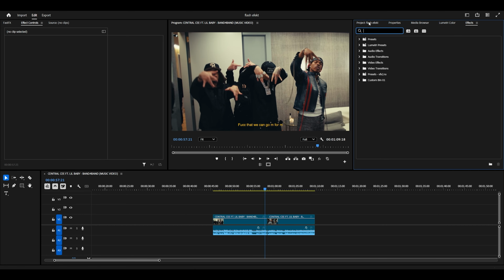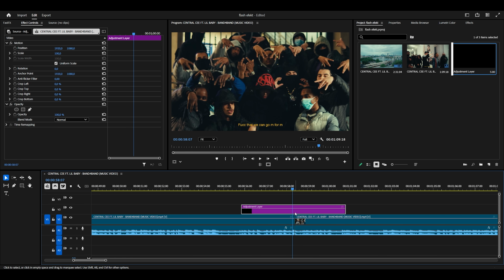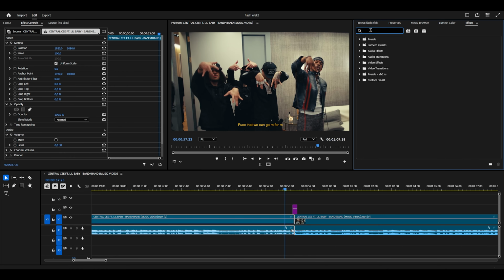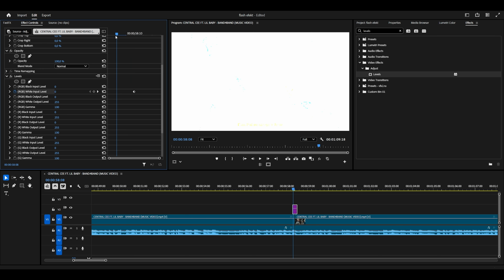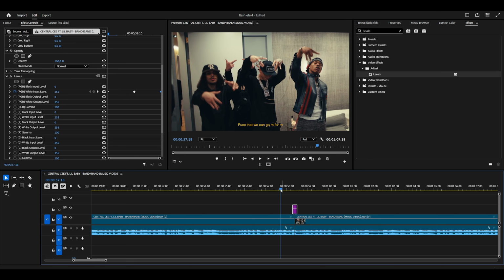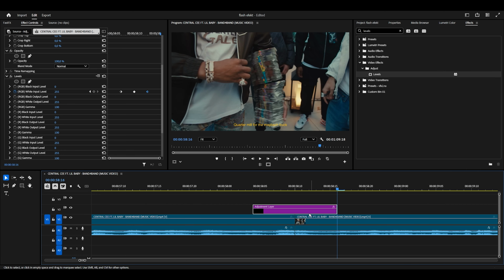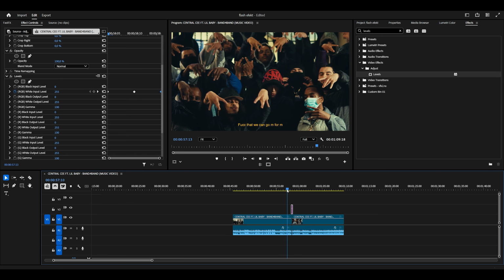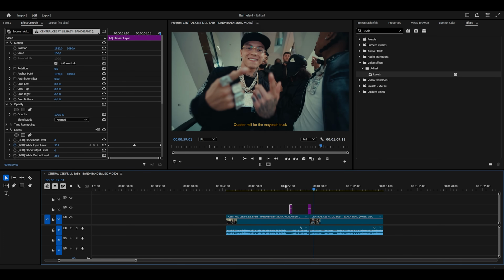How to Create FLASH TRANSITION in Premiere Pro!